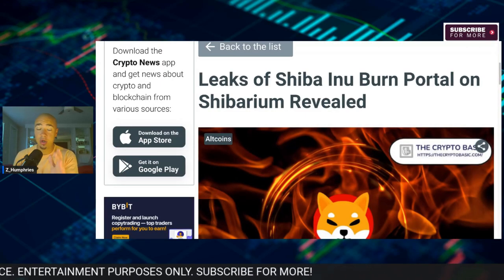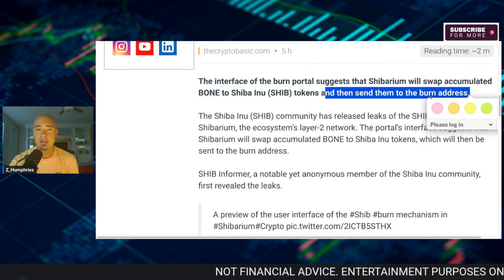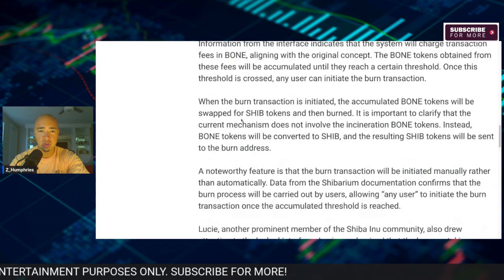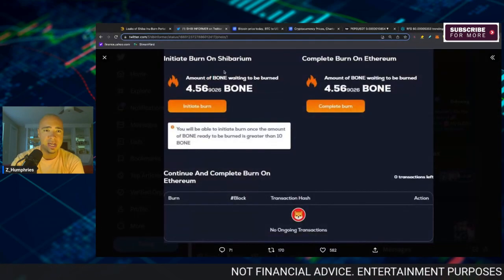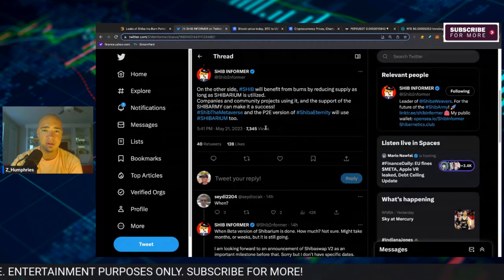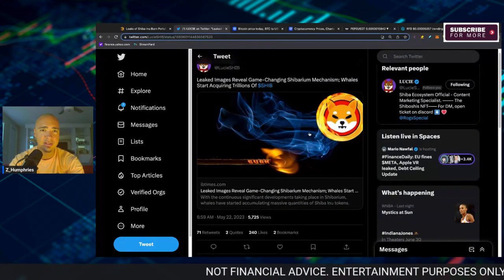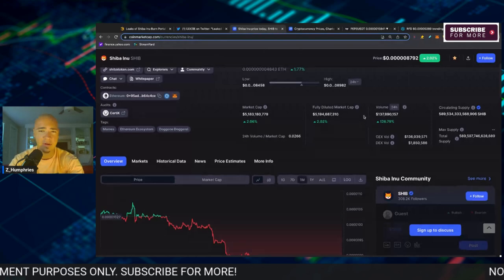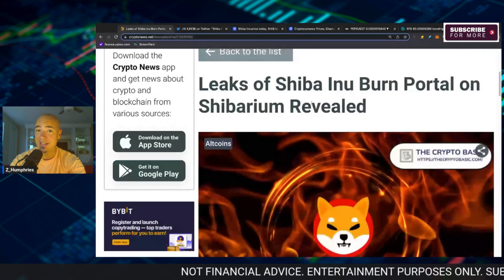LEAKED SHIBA INU INFORMATION!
LEAKED SHIBA INU INFORMATION! LEAKED SHIBA INU BURN PORTAL ON SHIBARIUM REVEALED! We can now see what the shiba inu burn portal will look like on shibarium. SHIBA INU investors and shiba inu coin holders need to see this!